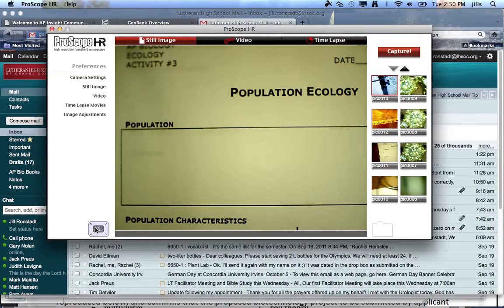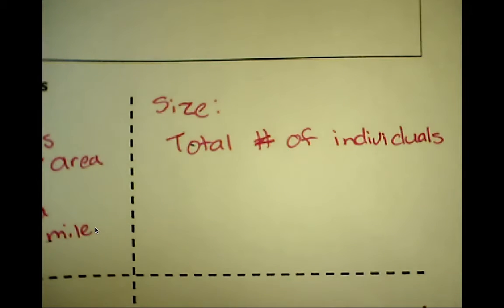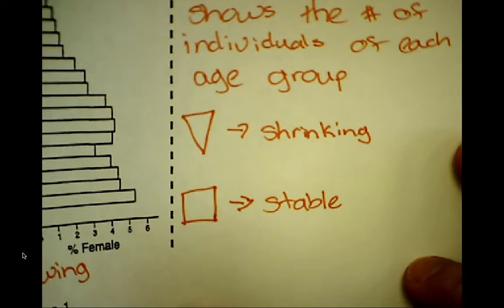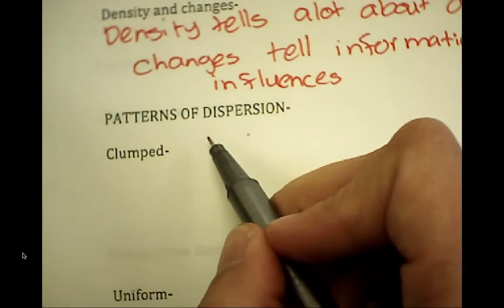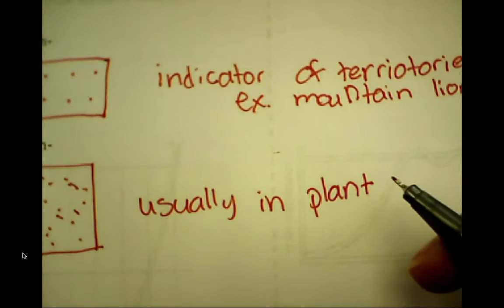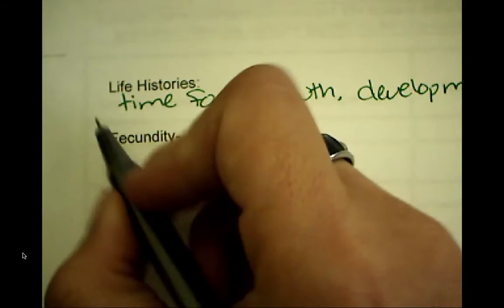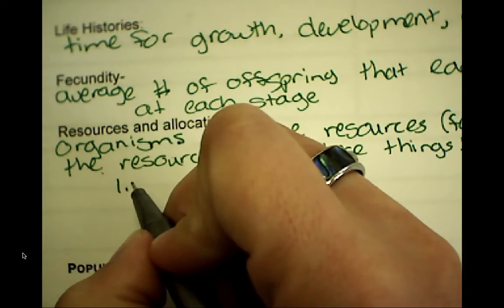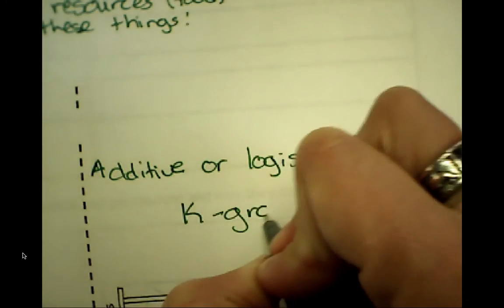Population Part 1